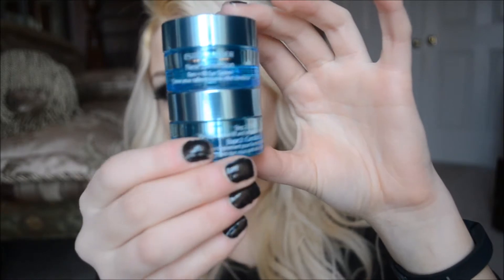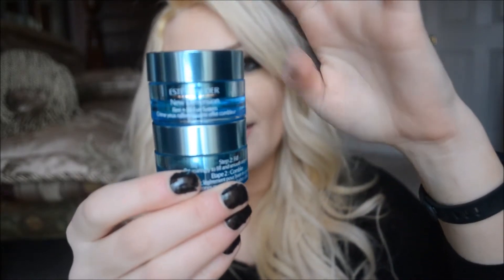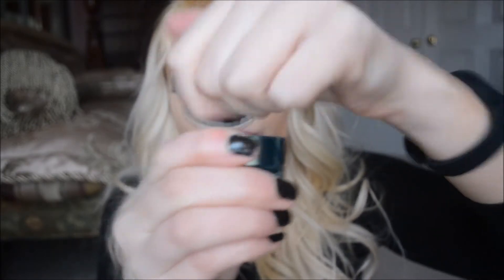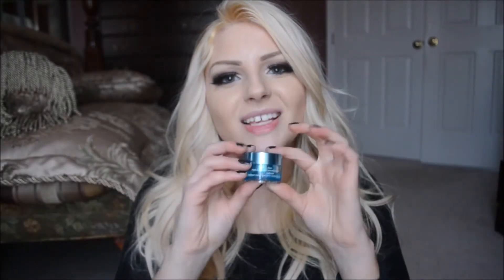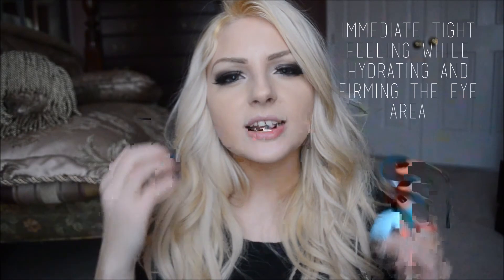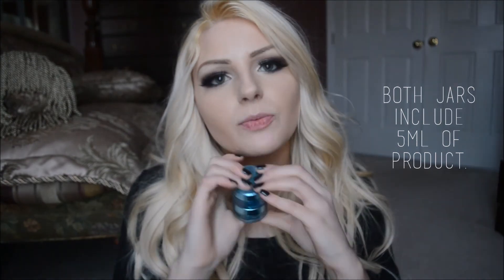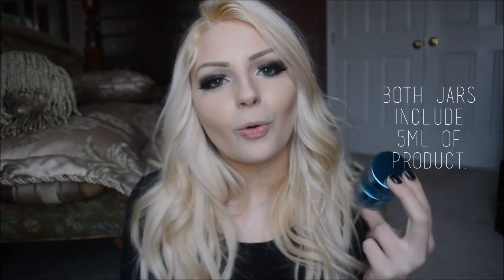Estee Lauder New Dimension Firm and Fill Eye Treatment Cream Review | lusterings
♪♫•*¨*•.¸¸❤¸¸.•*¨*•♫♪  READ ME!  ♪♫•*¨*•.¸¸❤¸¸.•*¨*•♫♪

This video is all about Estee Lauder's New New Dimensions Firm and Fill Eye Treatment!  Don't forget to check out Estee Lauders New Dimensions line!

Face of the day:
♥ Estee Lauder Doublewear Foundation in 2N1
♥ Estee Lauder Doublewear Flawless Concealer in Light
♥ NYX Wonder Stick Contour Stick
♥Kat Von D Shade And Light Palette
♥Naked Basic Palette
♥Estee Lauder Doublewear Liquid Liner in Black
♥Estee Lauder Doublewear Pencil Liner in Onyx
♥Bobbi Brown Bronzer in Golden Light
♥Anastasia Brow Powder Duo in Blonde
♥ Ardell Glamorous False Lashes